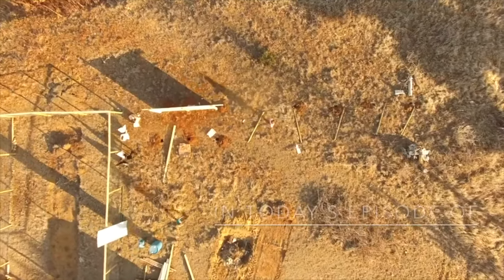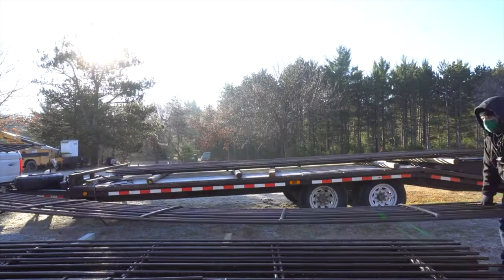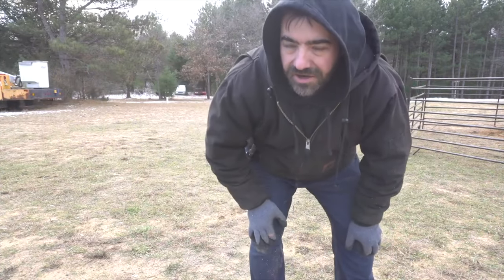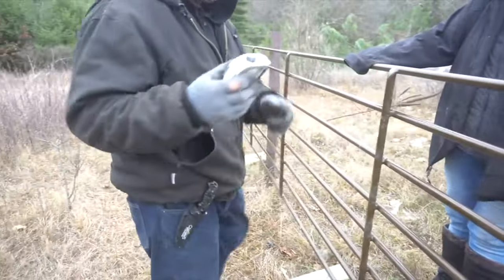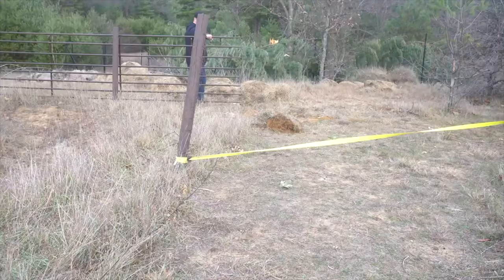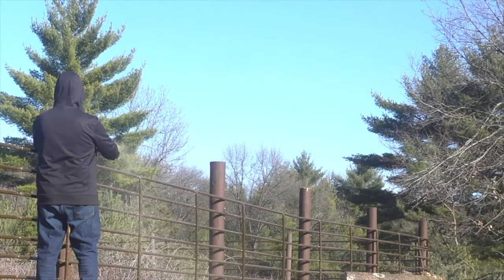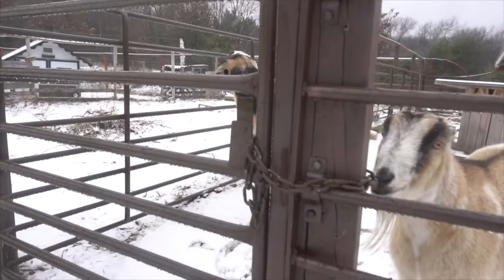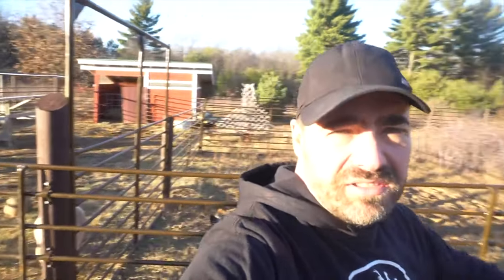The BEST Livestock Fencing in the World!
After 5 years of homesteading and many mistakes- we've found the best livestock fencing! One of the first things we did on our homestead was also one of the biggest (and most costly) mistakes we’ve made. We got goats and we sorely underestimated our goat fencing. In today’s video we are going to show you what’s turned into our most expensive mistake ever and how after several years of upgrades and patches we are now doing what we should have done on day one. Installing Quality Livestock Fencing!

Chapters:
0:00 Intro
1:53 The Goats are Out Again
4:04 Delivery of Livestock Fencing
4:57 Setup Corral Fencing
6:10 Family removes old fencing
8:00 Gate Installation
9:24 Begin New Fence Install
15:51 Cutting Fence to Fit
18:51 Chainsaw Slope into Fence Posts
19:10 Installing a large gate for our partition fence
21:15 Installing Eye Bolts for Corral Fencing Partition
22:24 The Big Reveal!
23:21  Conclusion and Final Thoughts
26:10 Next Time on HomesteadHow

Five years ago we built our goats a goat house and a huge pen. We used large wooden posts for the fencing and we bought welded wire fencing which we stapled into the wood posts and we’ve had nothing but problems ever since. Being homesteaders who are also YouTubers, we have a ton of footage of our successes and this failure. If we scanned all of that footage we would hear one phrase over and over again, I’d say the words have been spoken on our homestead well over a thousand times… “The GOATS are OUT AGAIN!”

A farmer once said the best way to test your goat fencing to ensure it will secure your goats is to grab a 5 gallon bucket of water, fill it to the rim and splash the entire bucket through your goat fencing, if a single drop of water makes it through, your goats will surely escape!

Our first fence looked great but it was rife with issues. At 5 feet high it seemed tall enough, wrong. Minutes after locking them in our young goat simply jumped over the top of it. Thankfully as they fattened up they couldn’t do that anymore. After a while they started tearing up the welded wire fence with their horns. This and they also used the fencing to scratch their worst itches! The bottom of the fencing bowed out. And then they’d horn the bottom of it and escape out of the bottom.

A few years in we bought heavy duty chain link fencing. It was thicker gauge fencing that we thought would hold them in for sure.We were wrong, amazingly they’ve manage to tear this thick fencing up and get under it- they’ve even made holes right through it. We’ve run heavy stakes into the ground to prevent them from going under, we’ve patched the holes, we’ve run pressure treated boards along the bottom to hold them back, we’ve stapled, patched even stitched but the goats are still getting out and the fencing looks horrible.

We finally decided to upgrade to a proper option, but one that we should’ve done from day 1.  Had we done this years ago when we first started, it would have saved us so much time, effort, voices, and MONEY!

After a lot of research we found a company We were lucky enough to speak to the owner of the company Doug. His company is family owned and everything they make is made in the USA in his hometown of Nebraska. If a job is worth doing, it’s worth doing right and after working closely with this fencing while installing it and testing it for a few weeks- I can say for sure they do fences right!
 We went with continuous fencing which comes in 20 foot lengths and connect together. The fencing is made from 14 guage which is much thicker VS most fences. For example the steel tube gates you can buy from your local farm supply store are usually 18 gauge. In our 5 years we’ve already gone through one of those gates which rusted through. The welds on these fences are impressive as well- each weld fully encircles the cross member. Their website says each weld is 2 or more inches around!

His fencing goes way above others we've researched or heard about. Seeing it in person you can really see the quality. I am confident these fences will far outlast the posts they are secured to.

for more details on our fence.